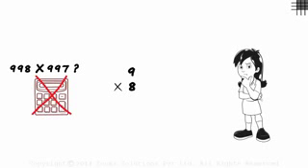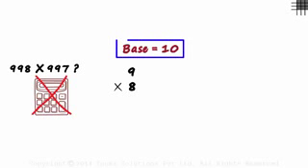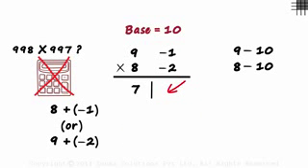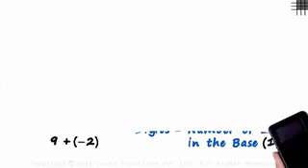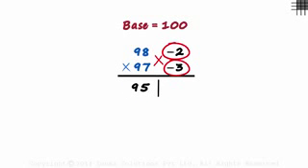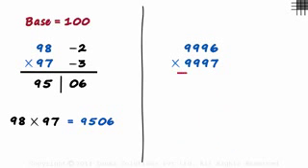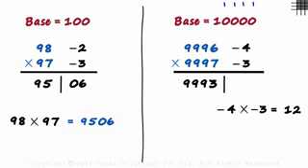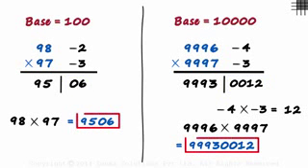GenYoutube net Fast Vedic Mental Math tricks Multiplication 01